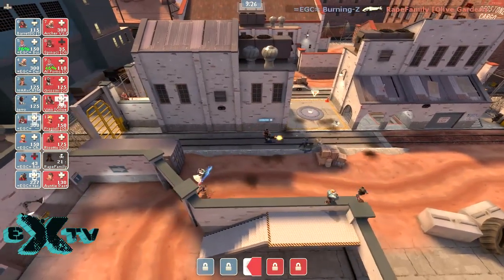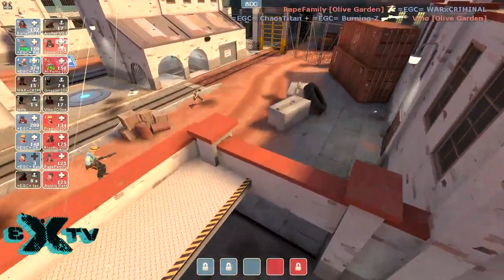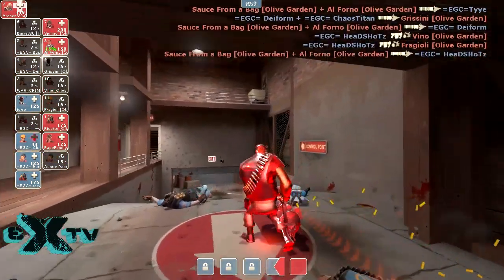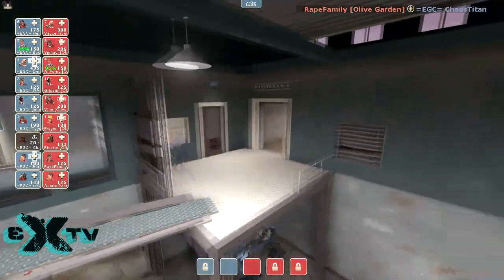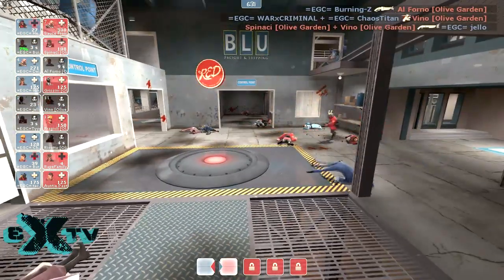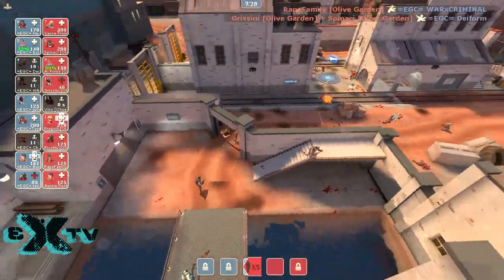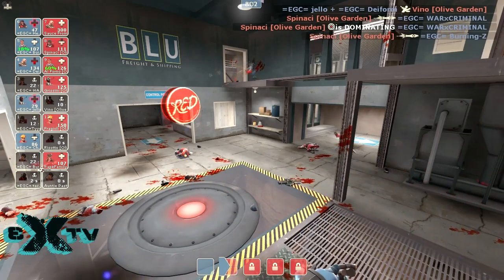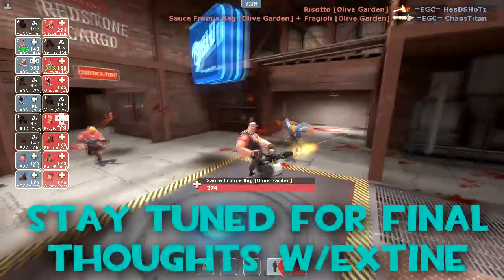Coach eXtine #2 - Freight Highlander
Coach eXtine returns, this time assisting the EVGA Gaming Community's Highlander team as they get ready for the UGC Highlander League.

This match takes place on CP_Freight, a map that works well in both 6v6 and Highlander formats.

Please leave your feedback on this style of video, and what you guys would like to see from "Coach eXtine" in the future.

Demos can be submitted via a form on our website, please put Coach in the subject line

for TF2 news, league coverage, forums, and help getting into the competitive scene.